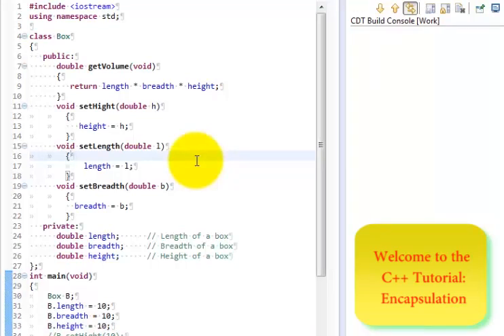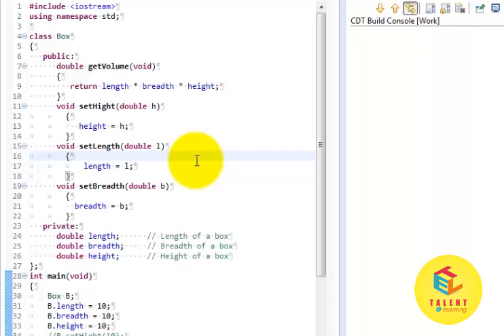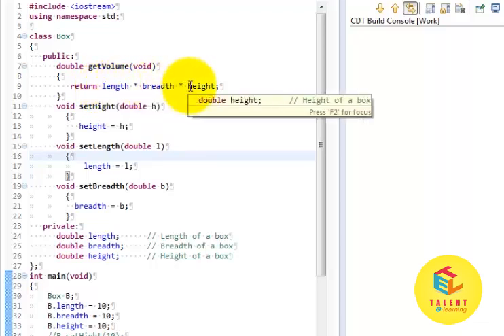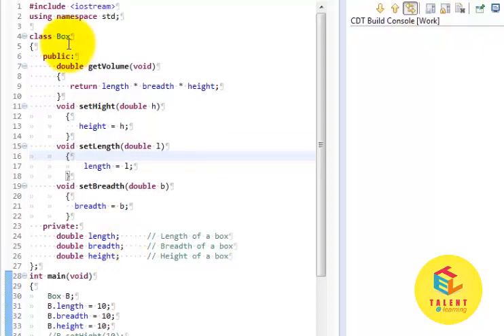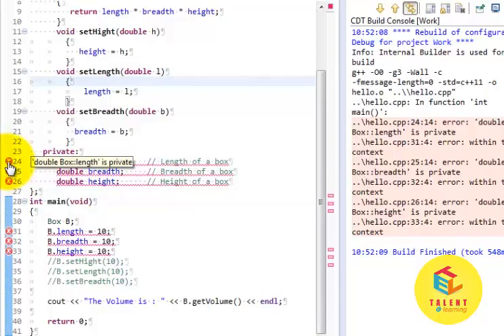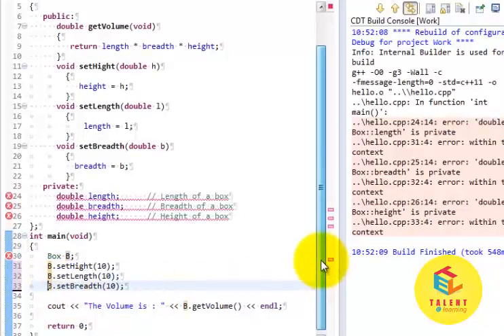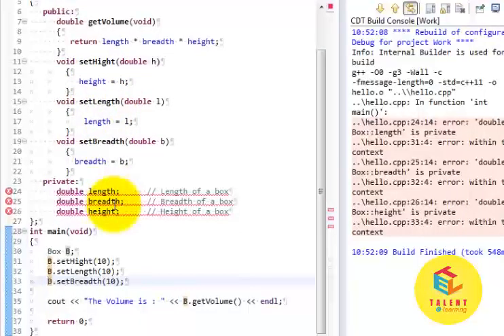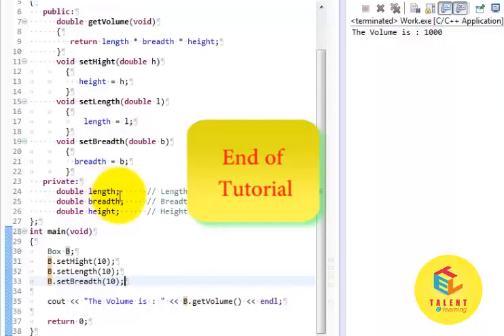C++ Encapsulation Tutorial